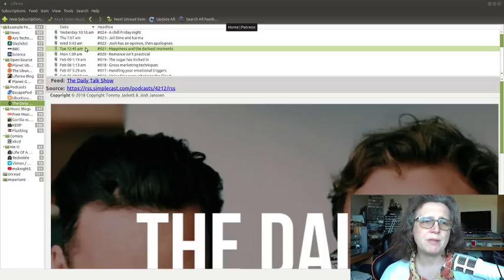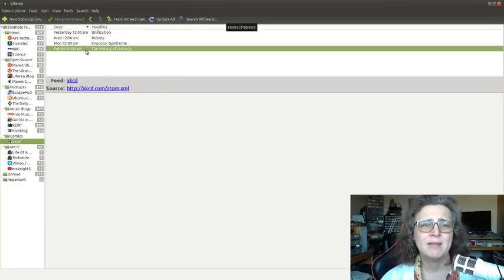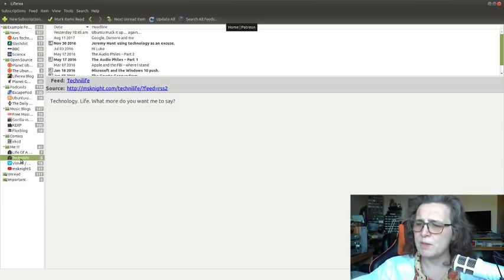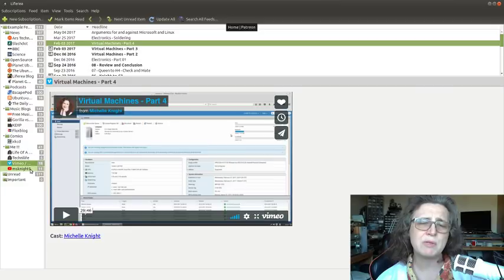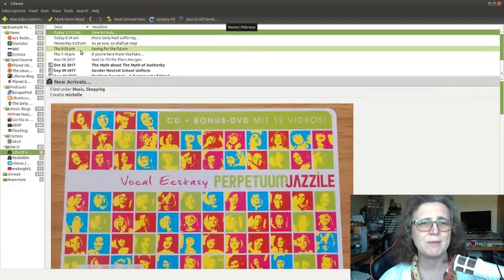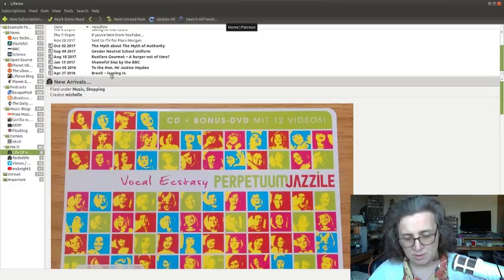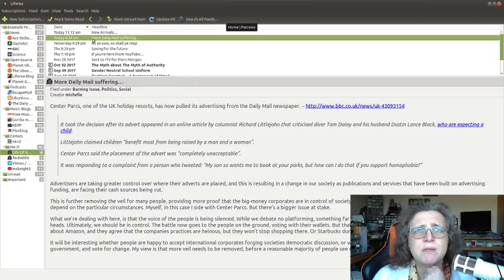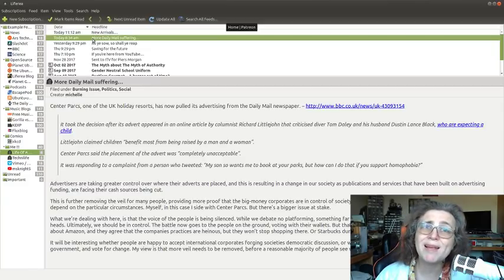So Where Do I Go Now